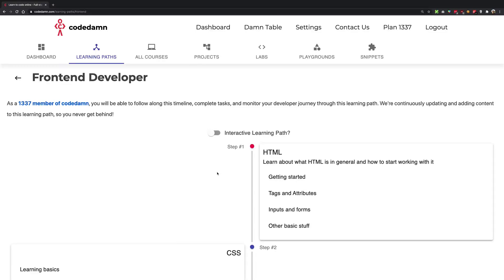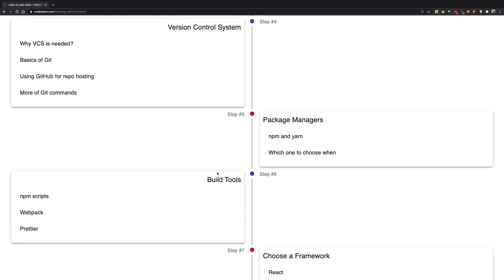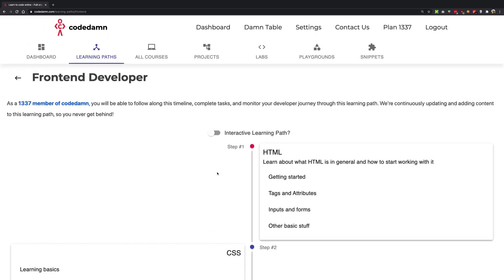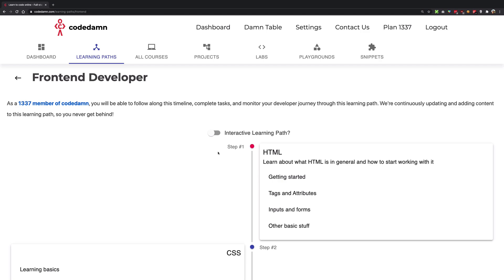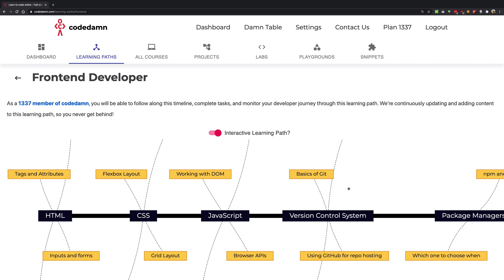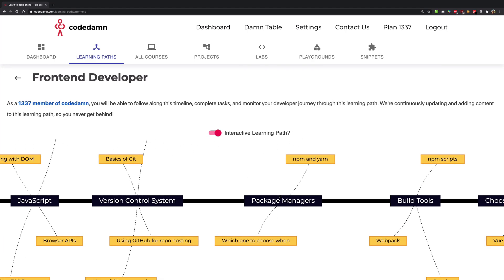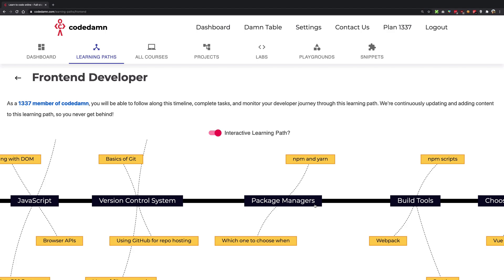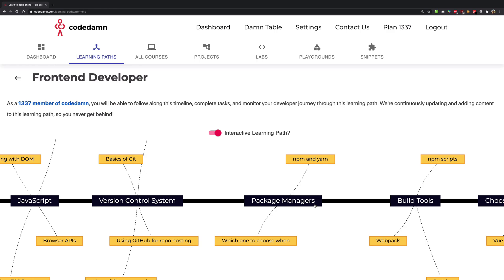#1: Introduction to series - Mastering NPM